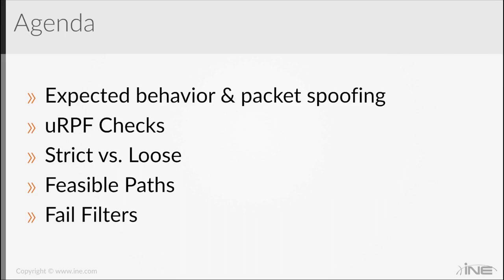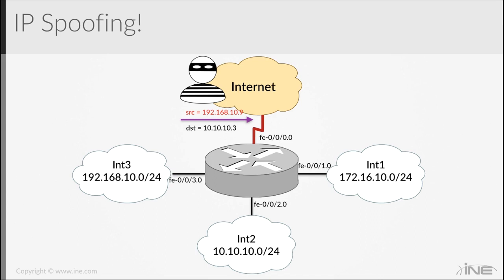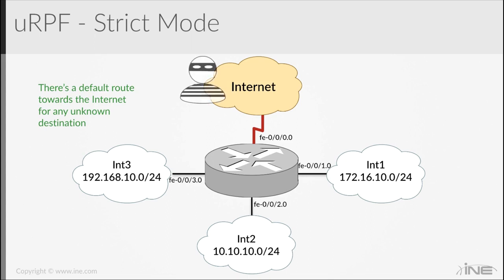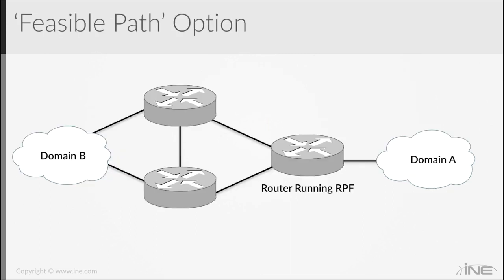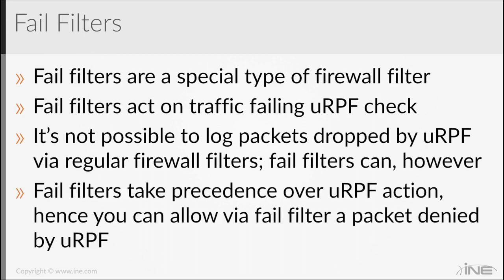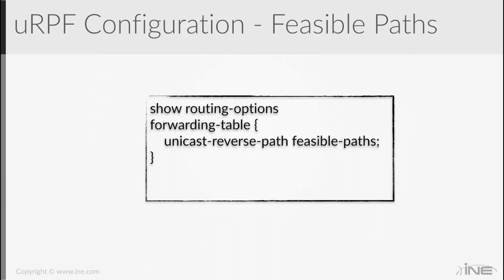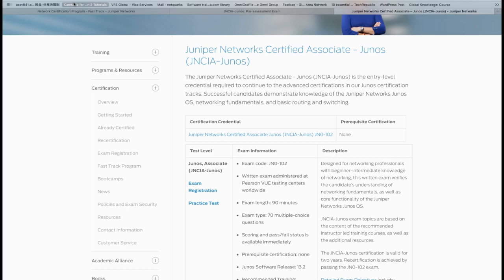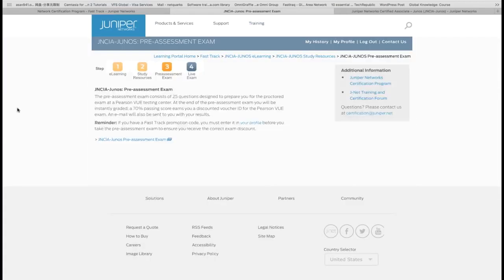Firewall Concept Network Security Security Pro